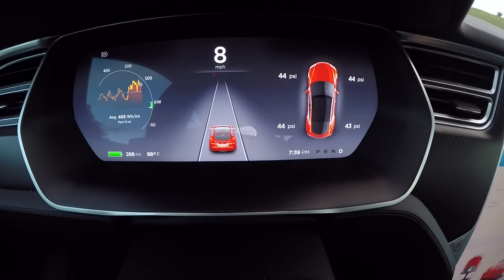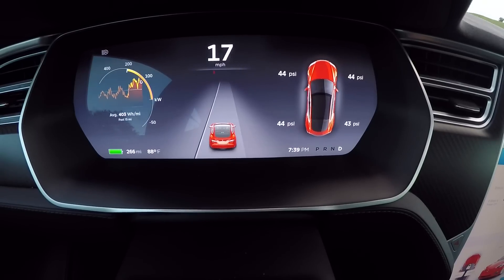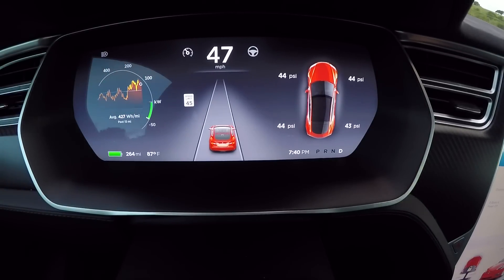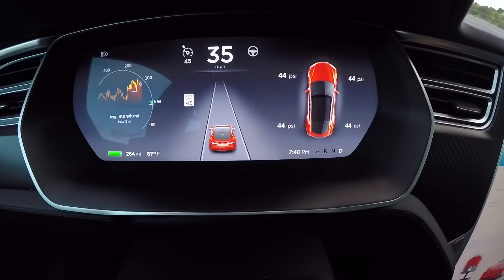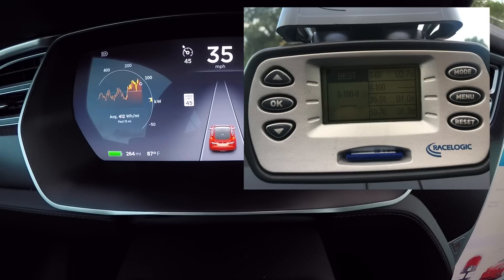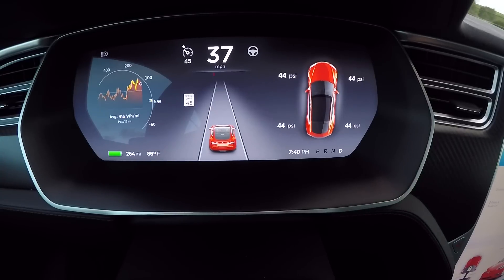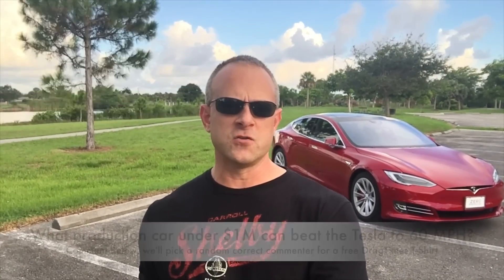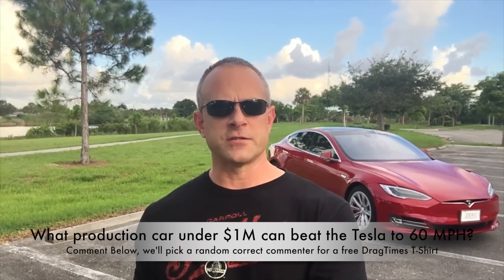0-60 MPH in 2.6 Seconds in the Tesla Model S P90D Ludicrous Refresh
We test out the refreshed Tesla Model S P90D Ludicrous running 0-60 MPH just 2.6 seconds, watch the car blast to 60 MPH quicker than just about any other production car under $1M.